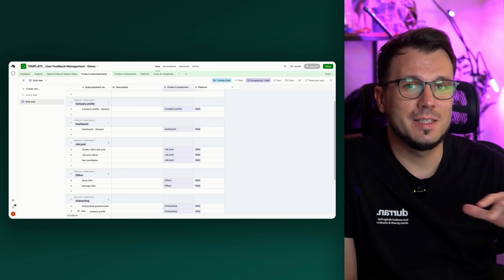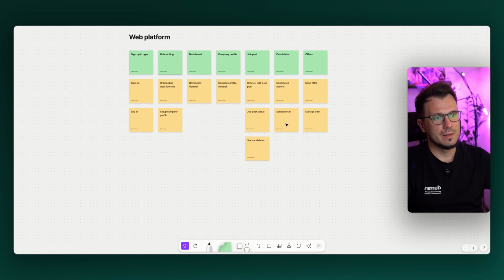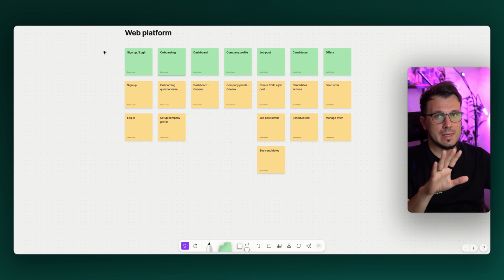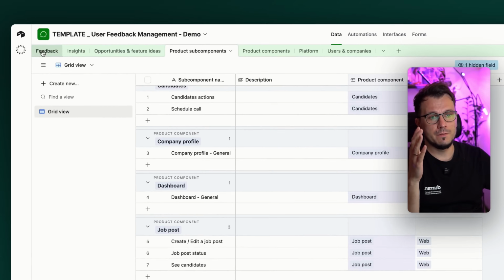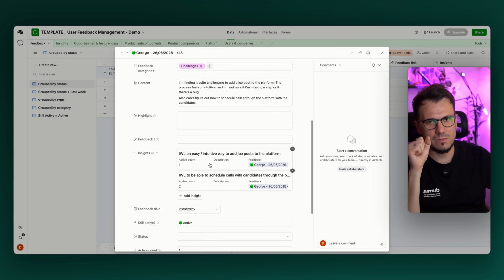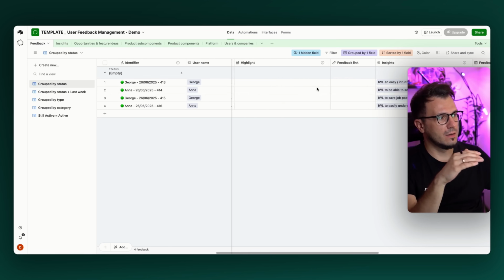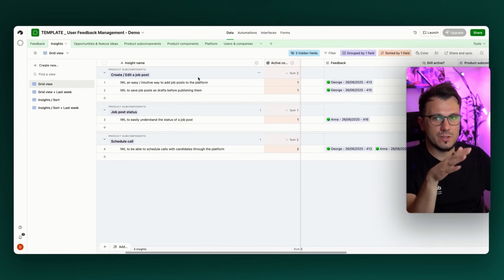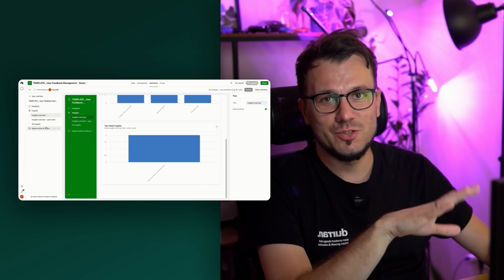Stop Guessing. How to Organize Customer Feedback That Guides Your Roadmap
Most founders collect customer feedback — from support tickets, Slack threads, or emails — but few know how to actually use it. The result? Random fixes, wasted time, and roadmaps built on guesswork.

In this video, I’ll show you a simple, founder-friendly process to organize customer feedback so it actually *guides your roadmap*. You’ll learn how to:

✅ Stop drowning in scattered feedback
✅ Spot real patterns in user problems
✅ Prioritize what truly matters for growth
✅ Build a roadmap that delivers value, not noise

If you’re a founder or product leader tired of guessing, this system will help you move from chaos to clarity.

Chapters

00:00 Understanding Customer Feedback Management
02:45 Structuring Feedback in Airtable
05:46 Connecting Insights to Product Development

I’m Daniel, a product design expert and founder of Durran.

I help tech teams build intuitive, impactful products that drive growth and engagement.

With over 15 years of experience, I bring a discovery-driven, hands-on approach—whether as a Fractional Product Leader or a Product Designer—collaborating closely with teams to test, iterate, and deliver solutions that create real value for users and businesses alike.